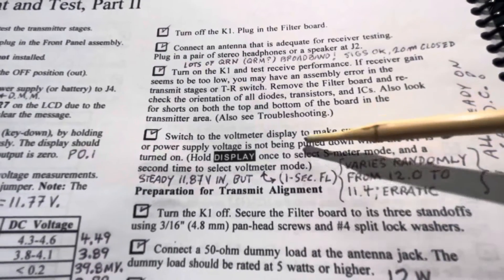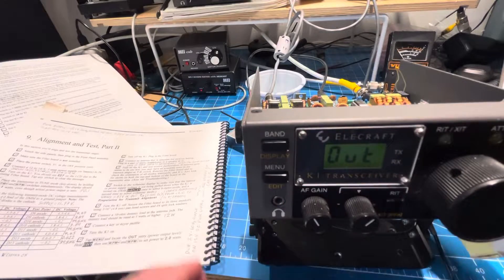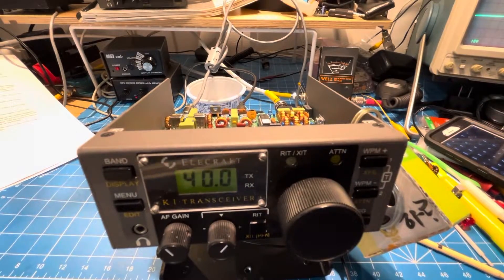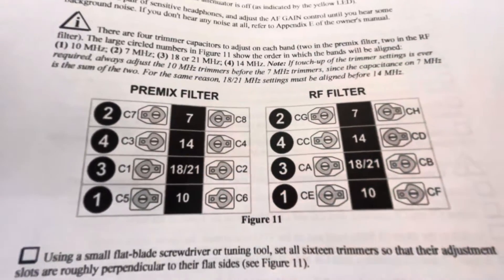4 Band K1 Tune-up! KFL1-4. Part-3 The actual transmitter alignment! Finally!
OK! Finally down to business! We have everything ready to start checking the transmitter alignment on this K-1 with the four band KFL 1–4 module.

Come check it out but if you don’t get to the end, be sure you always tune up 30M before 40M and 17M or 15M before 20M since the bands share common capacitors.

And yes, this IS a better way than tuning up for maximum receive background noise on each band.

Thanks for sticking with me on parts one and two. Let me know if you want a part four to actually turn up all four bands and go through all that stuff. It seems to me it’s getting long.

I’d appreciate it too if you would subscribe and like this series if you think this is the way to go there’s certainly more broken K-1 features to go after so I’ll be back on that $250 K-1 soon.

73,
Bruce